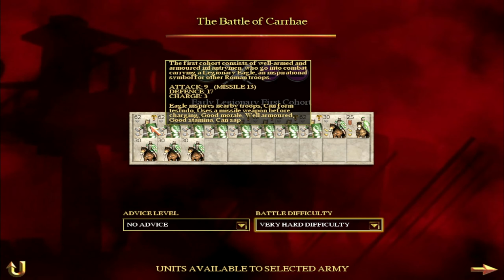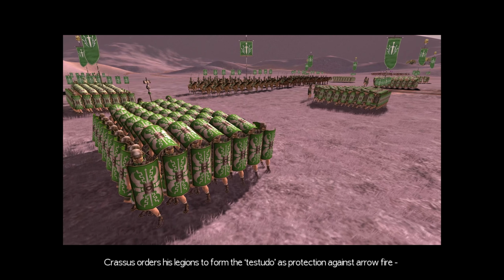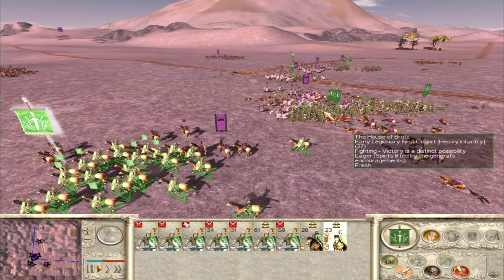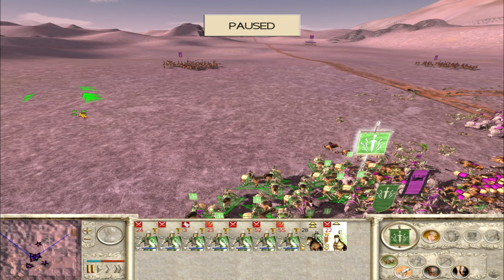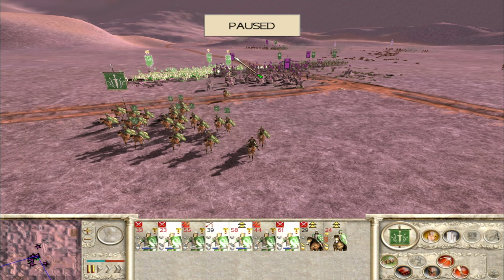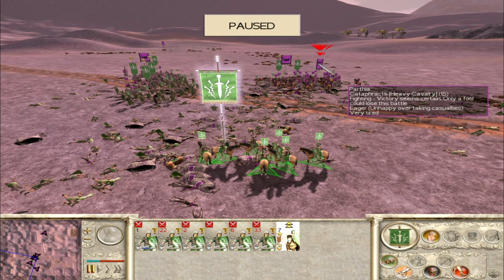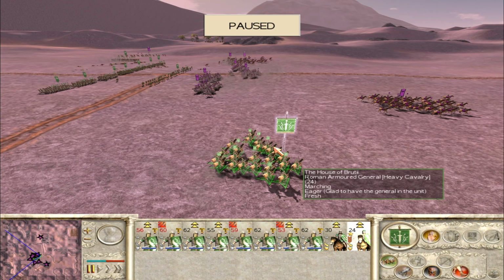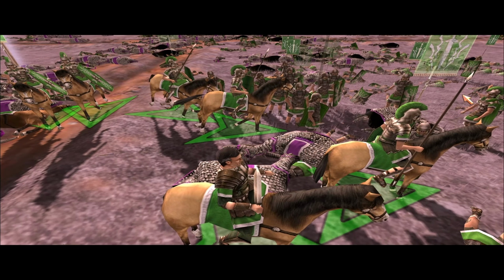General's POV | The Battle of Carrhae | Historical Battles | Rome Total War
Crassus Vs Parthia: I fight the classic historical battle of Carrhae from the perspective of the general's camera. This should be interesting!

Tactic Guides (Top Tips)
5 Top Tips | Campaign Map Edition | 5 Things I wish I knew Earlier | Rome Total War | Game Guides
5 Top Tips & Features | Battlefield Edition | 5 Things I wish I knew | Rome Total War | Game Guides
5 Top Tips | Campaign Map Edition | 5 Things I wish I knew Earlier | Rome Total War | Game Guides